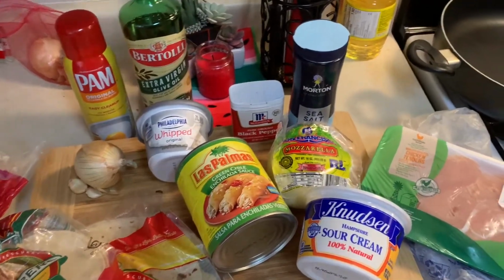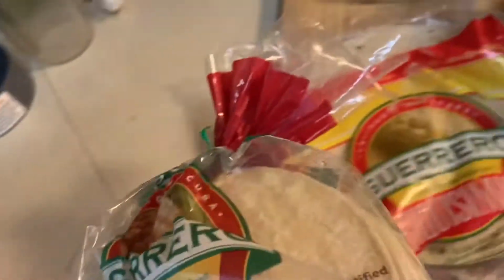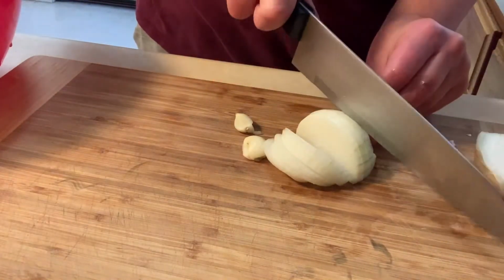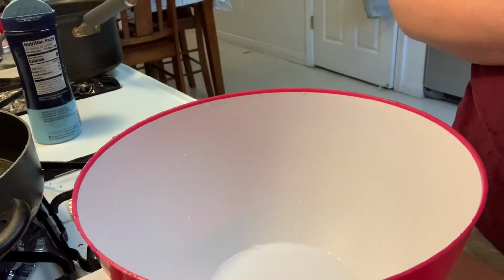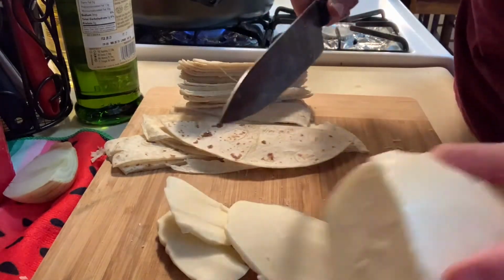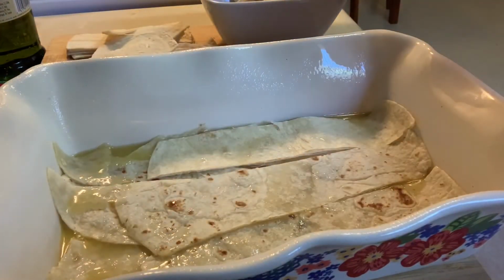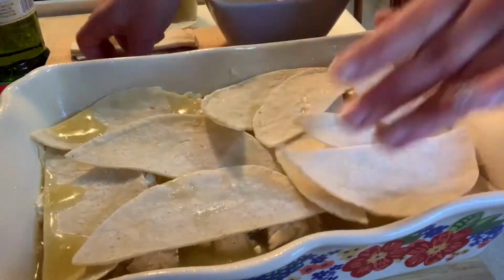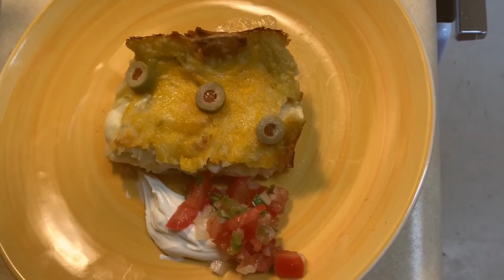Easy Chicken Enchilada Casserole | Quick Dinner Recipe!